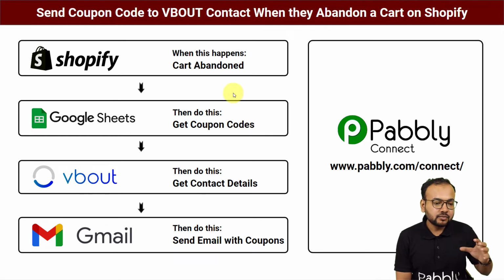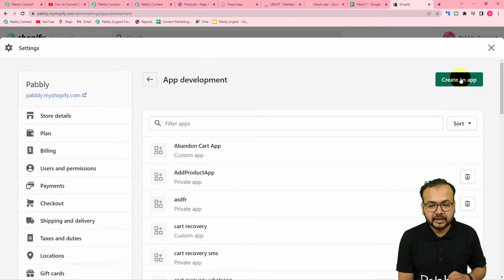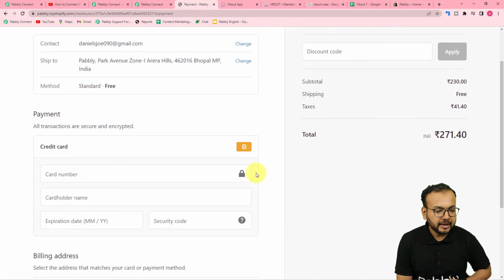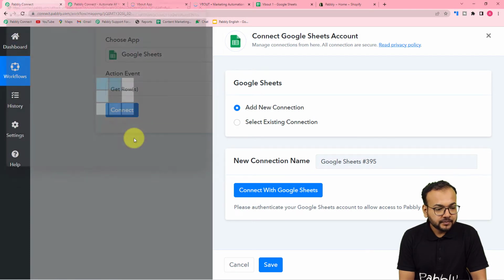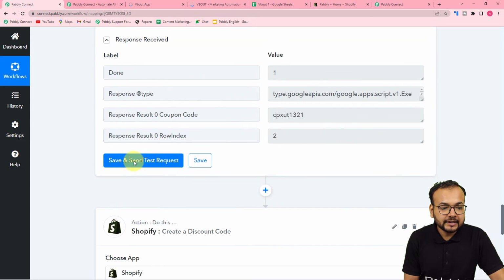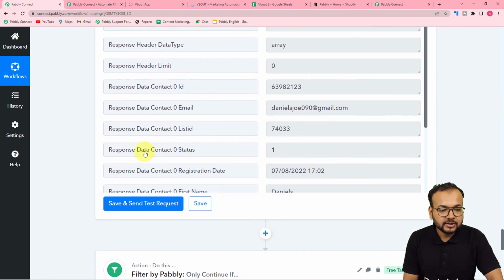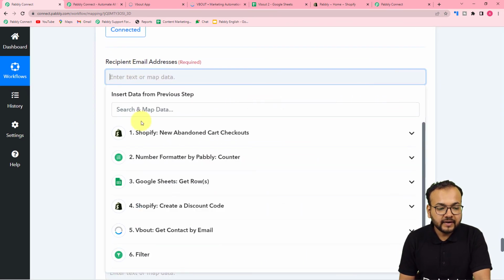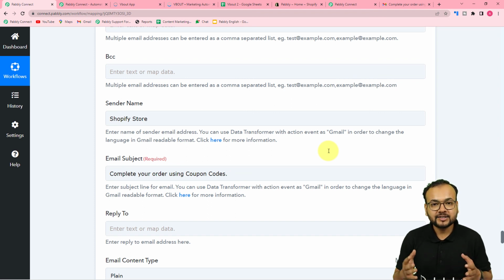Send Coupon Code to VBOUT Contact When they Abandon a Cart on Shopify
If you have a Pabbly Connect account, you can use it to send a coupon code to a VBOUT contact when they abandon a cart on Shopify. This can help you recover lost sales and keep your customers happy.